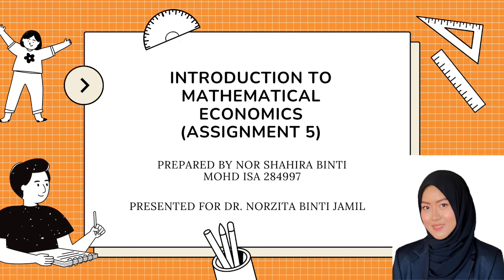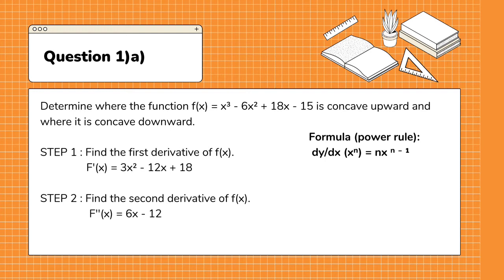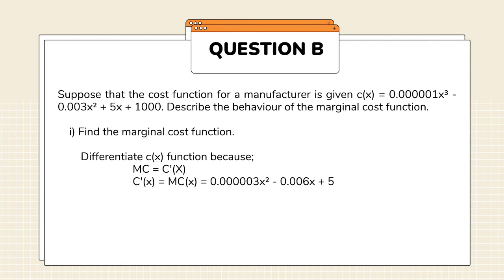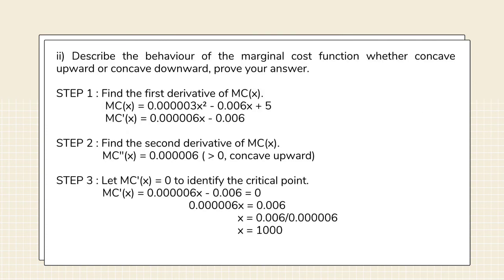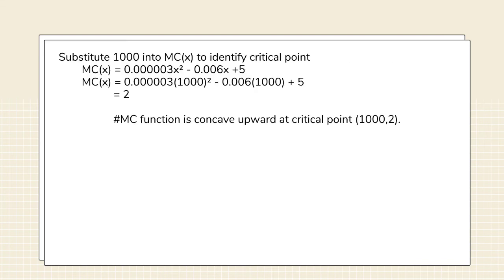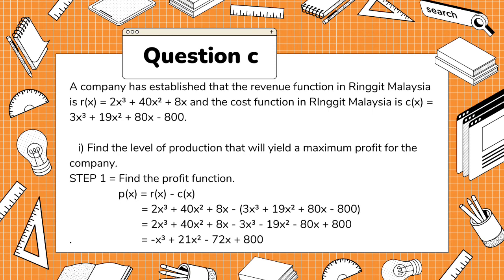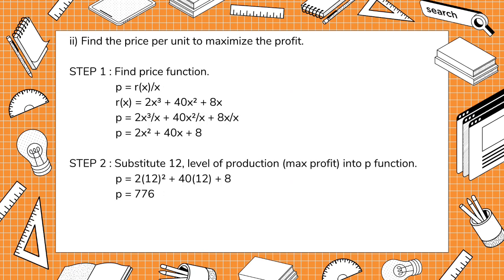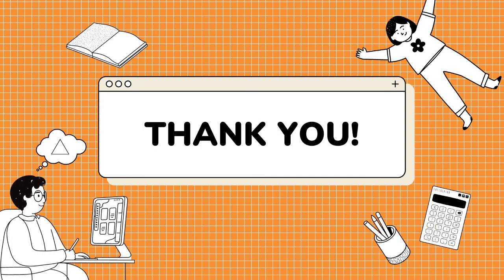BEEQ1013 GROUP A - ASSIGNMENT 5